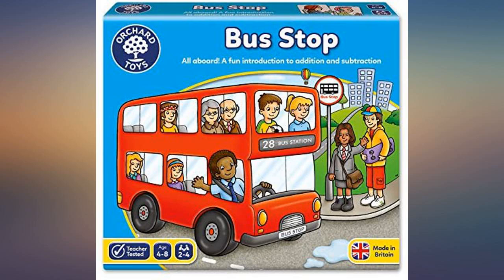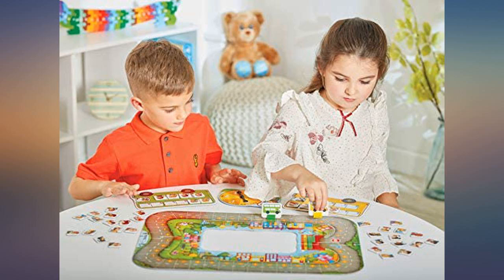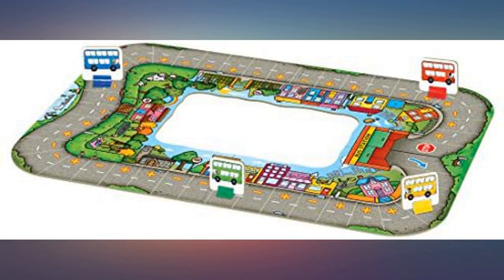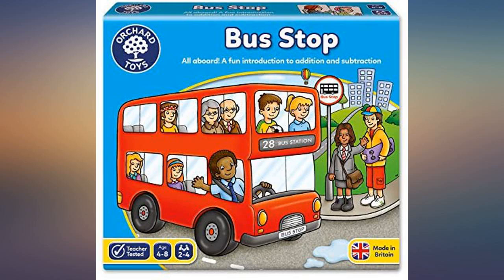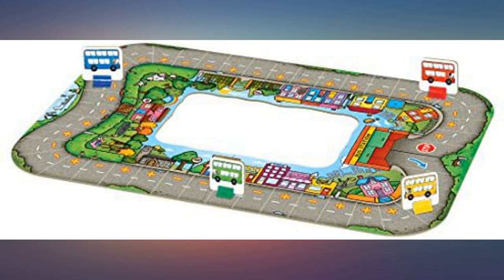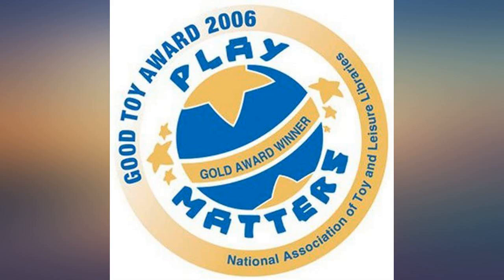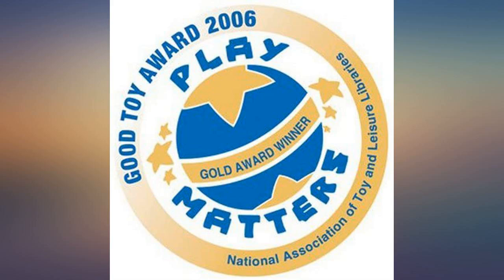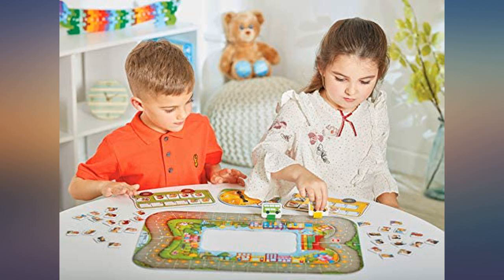Bus Stop Board Game review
Main Features:
by entering your model number.. Ages 4-8 years. Players: 2-4. Drive your double-decker bus through town and see how many passengers you can pick up. Play on the large, circular playing board. Develops addition and subtraction skills. Encourages observation and social skills. Made in the United Kingdom - All game boards and packaging are made from 100% recycled and recyclable products